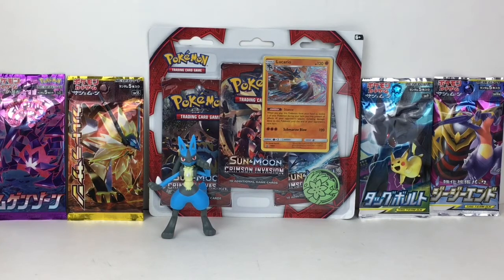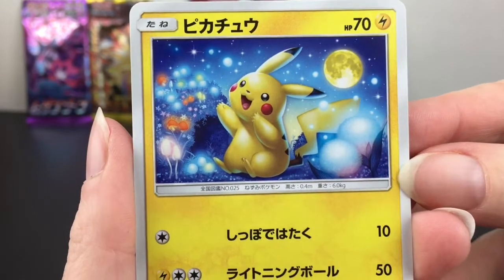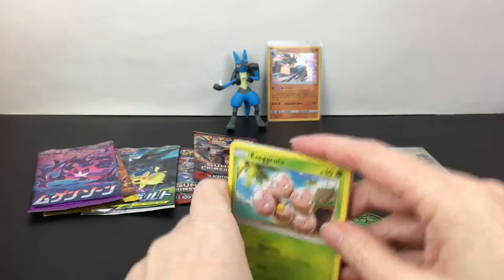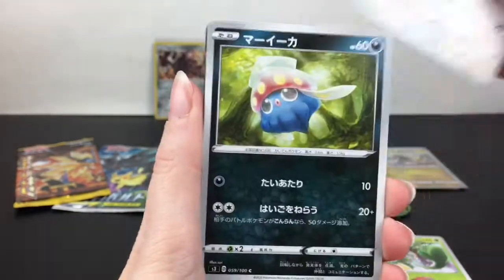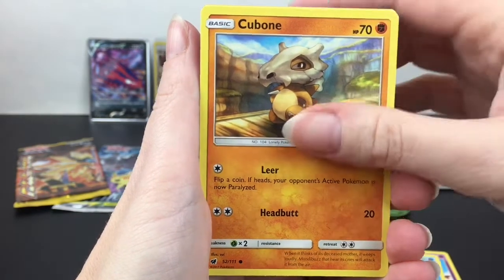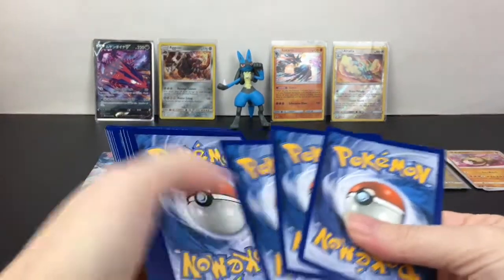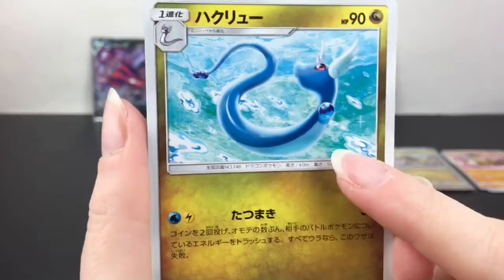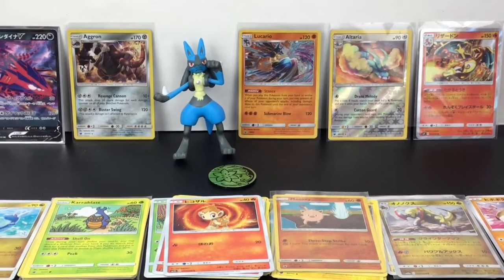Pokemon Cards Lucario Promo Set Crimson Invasion Tag Bolt Ultra Sun Japanese Booster Packs OPening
Today I'm opening a variety of Pokemon Cards from English and Japanese Booster Packs.